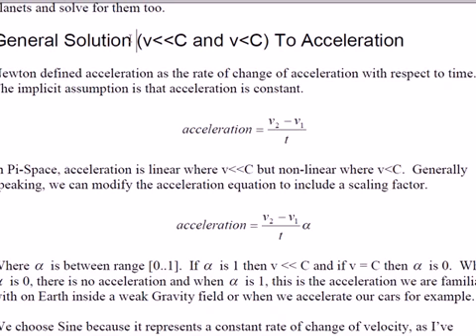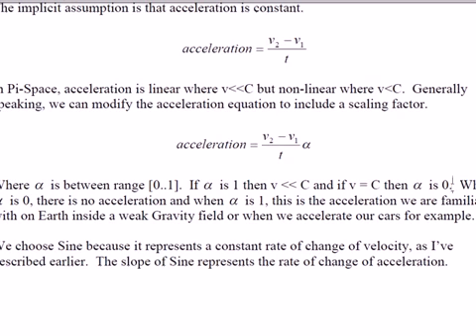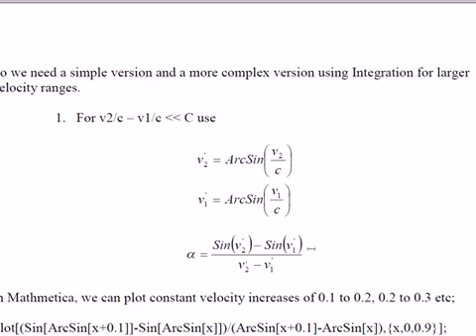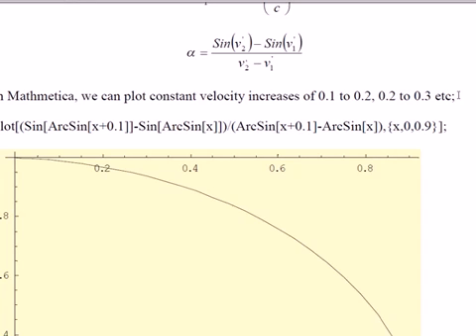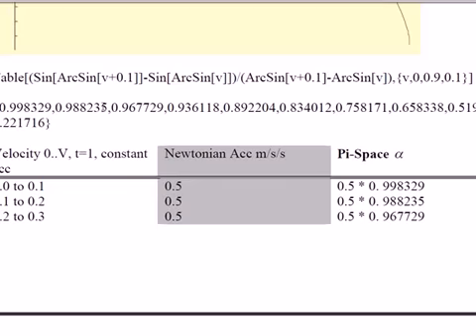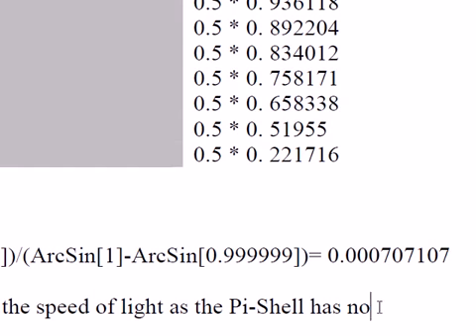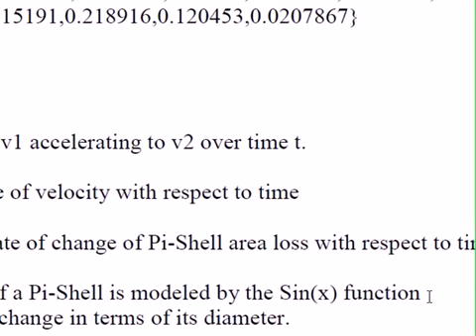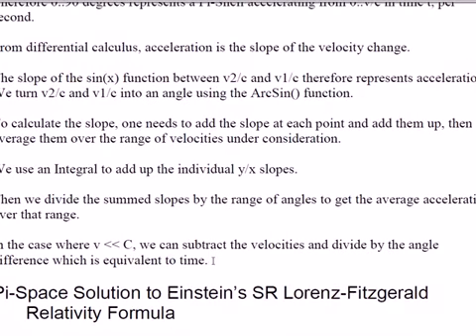Non Linear Acceleration in Pi-Space